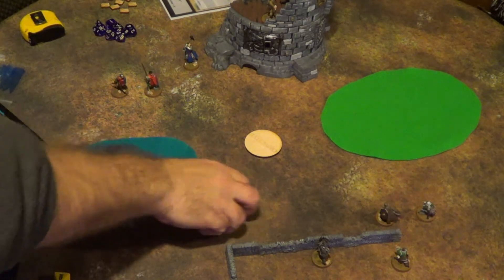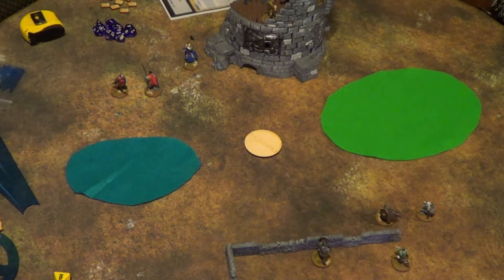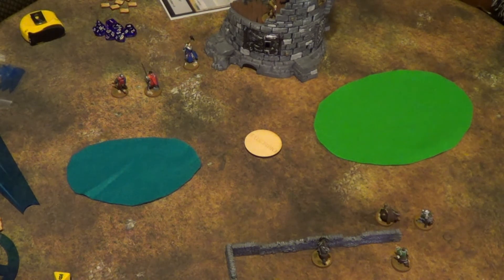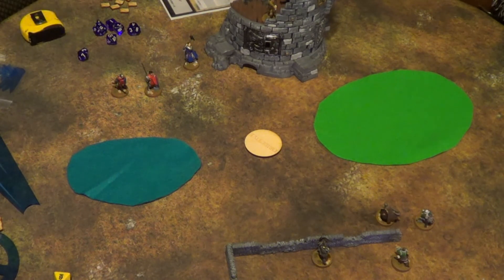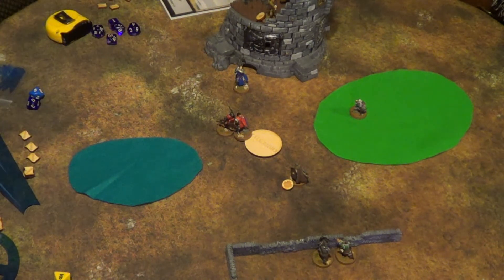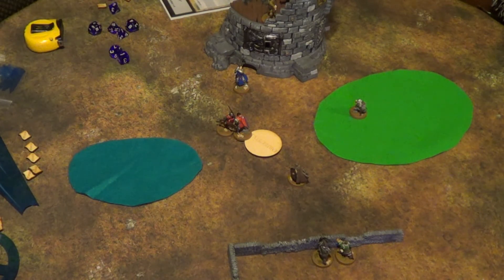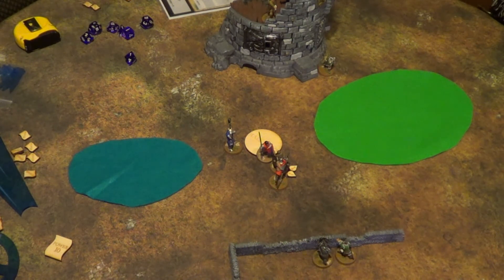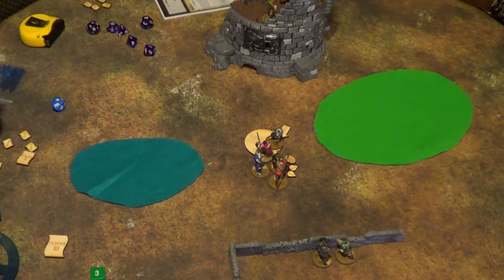Freeblades101 1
This Video from Tyler Biehl is a perfect video for learning to play Freeblades.  It focuses on on basic rules and the Turn Sequence.